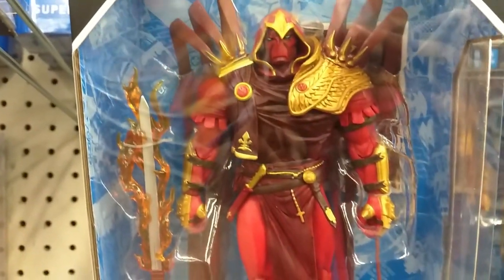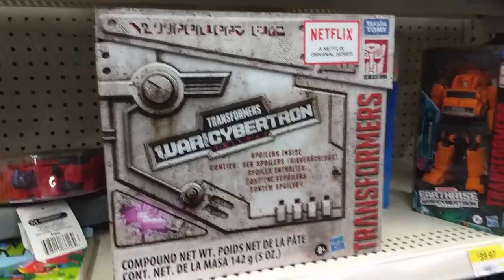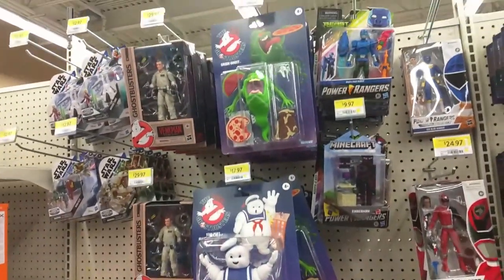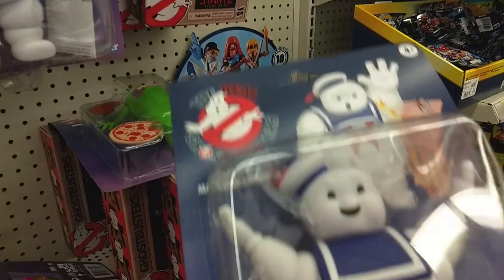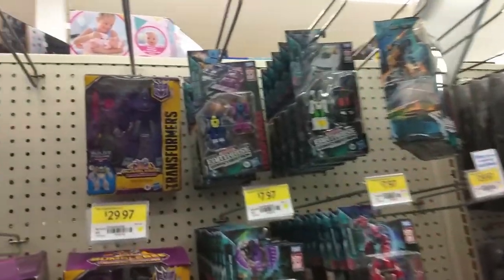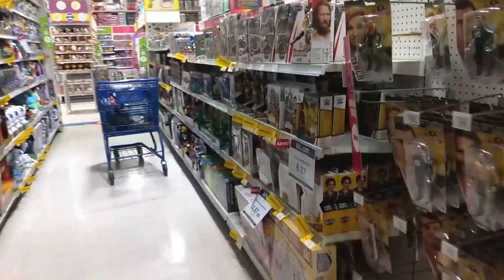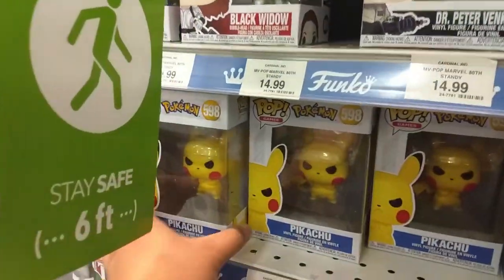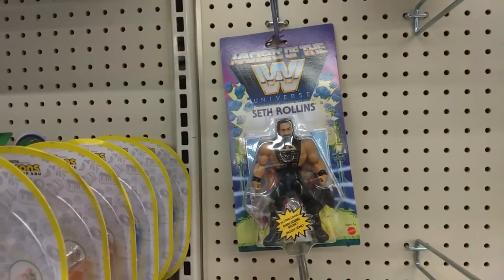Toy Hunting Transformers, Marvel, DC, & GI Joe action figures at Walmart & Toys R Us - MJR Collector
MJR Collector continues his search for the Masters of the Universe Origins, Transformers, GI Joe Classified Figures, and Halo Mega Contsrux. Starting his search at Markham and Steels Walmart Jay finds the Marvel Legends Series figures Black Tom Cassidy, Deadpool, Shiklah, Apocalypse, War Machine, Dark Beast, Weapon X, and X-Man before finding the GI Joe Retro Cobra HISS Tank.  and the Mega Construx Halo sets.  In the Transformers Section MJR finds the Netflix Transformers War for Cybertron Trilogy Spoiler Box with Ultra Magnus and Grapple and G1 Blaster.  The GI Joe Classified Series Cobra Commander and Gung Ho Figures along with the Kenner Ghostbusters Green Ghost and Stay Puft Marshmallow Man.

Travelling to Stouffville Walmart MJR finds the Transformers RED Soundwave and Optimus Prime, and Transformers Earthrise Optimus Prime.  In the WWE Section the Masters of the WWE Universe Seth Rollins figure, before moving onto the Mega Construx isles where MJR finds the HALO Infinite Mega Construx sets.

Returning to Markville Mall Walmart in the Transformers section, Jay locates the Micromasters Roller Force and Ground Hog, the RED Soundwave, Megatron and Optimus Prime, and Grapple.  Moving towards the MOTU Isle, MJR finds 2 boxes of Masters of the Universe Eternia Minis.

At the same mall MJR continues on to Toys R Us, where he finds the GI Joe Classified Series Cobra Commander, Gung Ho and Roadblock figures.  Moving on to the Power Rangers Lighting Collection Dino Charge Black Ranger, and the Transformers War for Cybertron Siege section with Wheeljack, Hoist and Grapple.